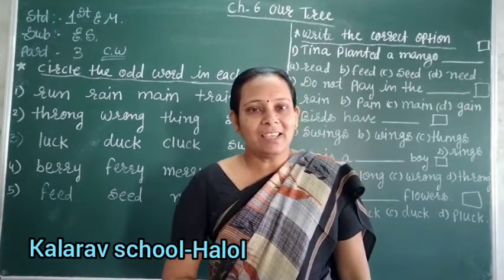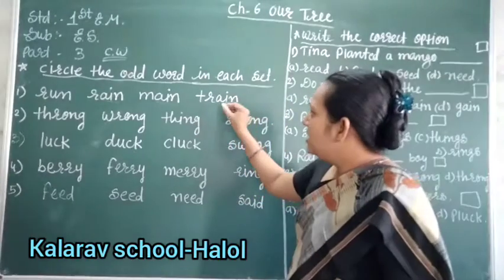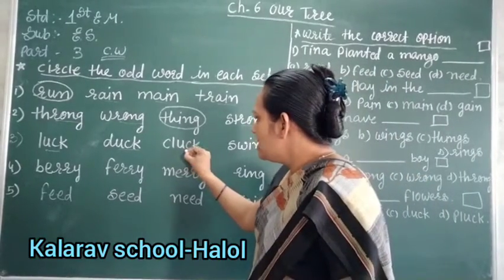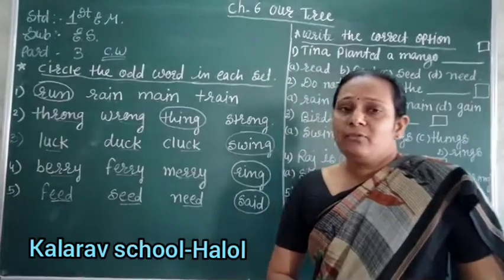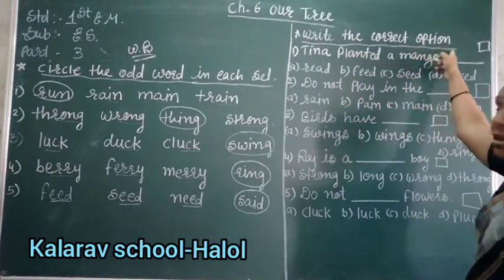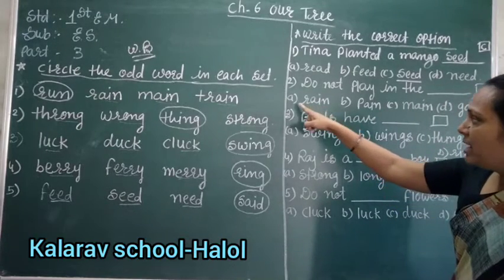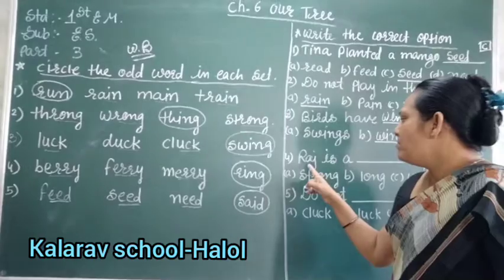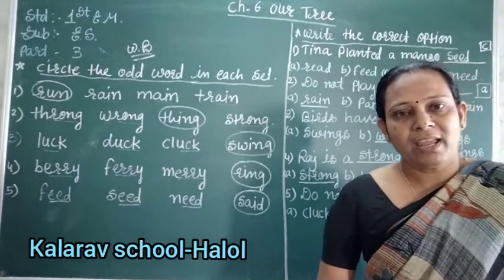Std-1st EM ES Ch-6 Our Tree (WB P3)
by kalarav school
Jahnavi Madam